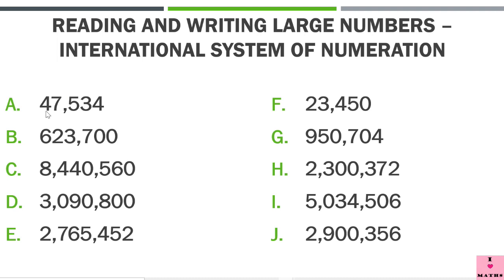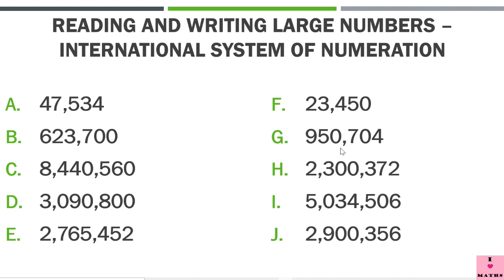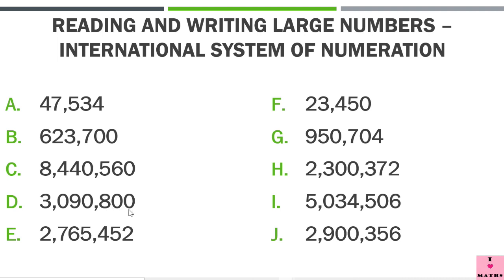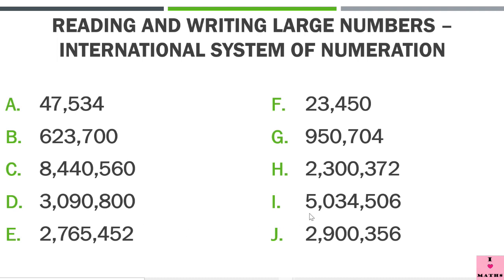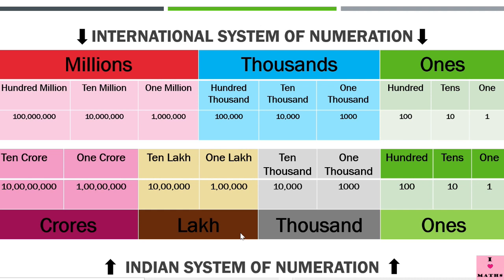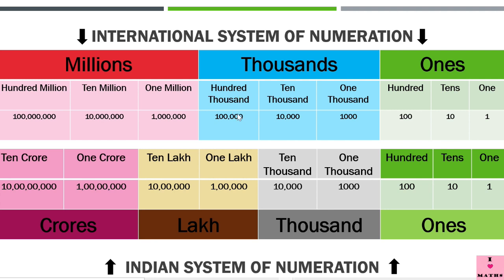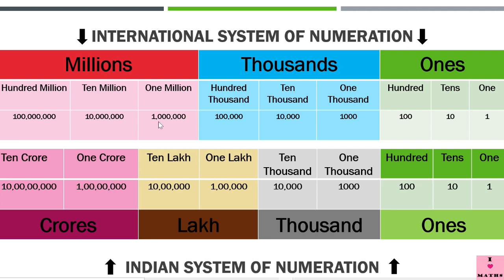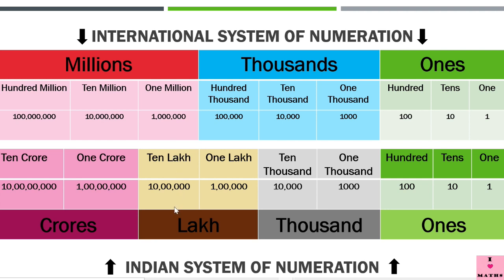Maths Class 4 Lesson 1 Building with Bricks Lecture 11 Comparing International & Indian System CBSE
This video covers Lecture 11 of Lesson 1 Comparing International and Indian System from the CBSE Class 4 Maths book Math Magic